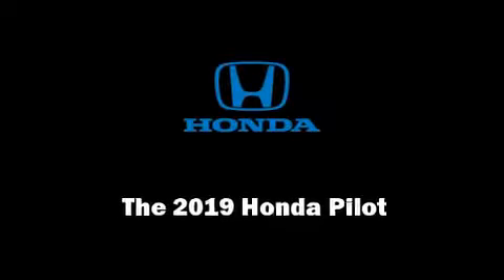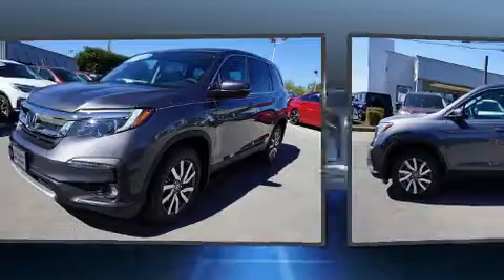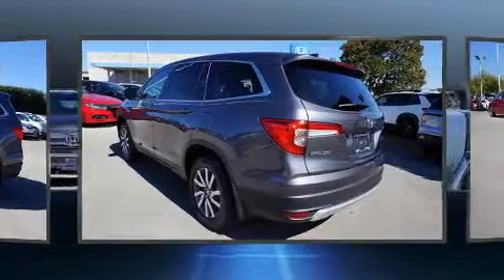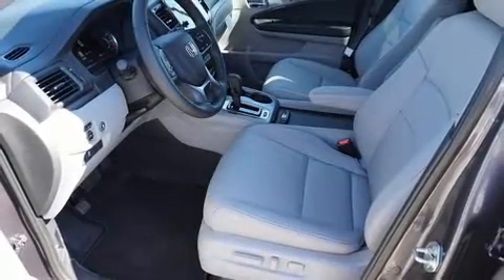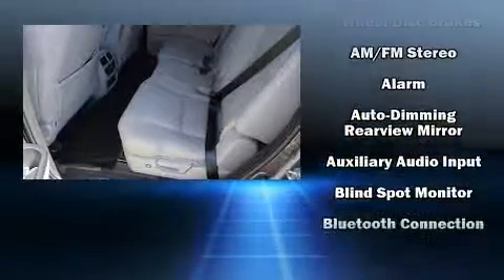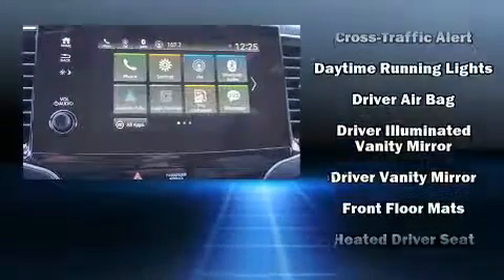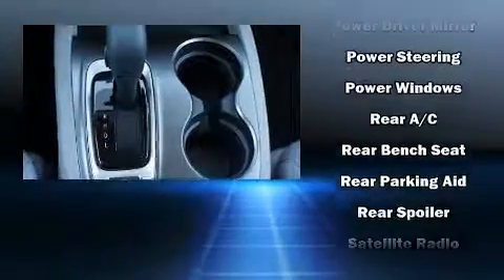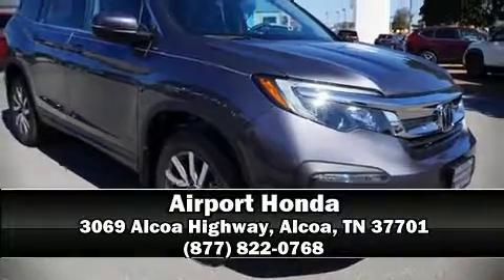2019 Honda Pilot EX-L 2WD in Alcoa, TN 37701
Airport Honda
3069 Alcoa Highway

Familiarize yourself with the 2019 Honda Pilot. It features an automatic transmission, front-wheel drive, and a 3.5 liter 6 cylinder engine. It's equipped with tons of terrific amenities, but it won't break your budget. Such as remote keyless entry, a tachometer, a power seat, an outside temperature display, heated seats, turn signal indicator mirrors, an overhead console, and a blind spot monitoring system. Third row seats provide an even greater maximum passenger capacity. For drivers who enjoy the natural environment, a power moon roof allows an infusion of fresh air. Audio features include an AM/FM radio, steering wheel mounted audio controls, and 7 speakers, providing excellent sound throughout the cabin. Honda ensures the safety and security of its passengers with equipment such as: dual front impact airbags with occupant sensing airbag, front side impact airbags, traction control, brake assist, a security system, and 4 wheel disc brakes with ABS. Adaptive cruise control maintains a pre set distance behind the car ahead of you, simplifying highway driving and enhancing safety. Our team is professional, and we offer a no-pressure environment. We'd be happy to answer any questions that you may have. We are here to help you.